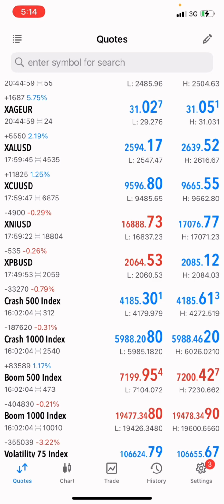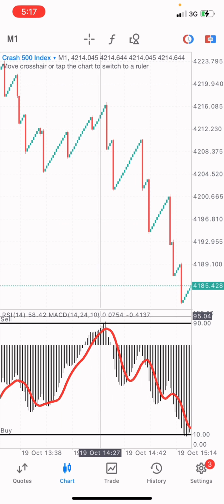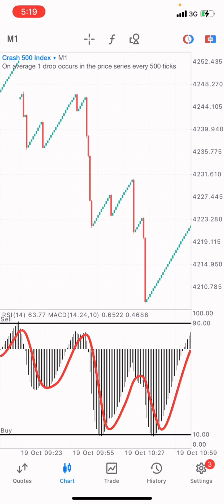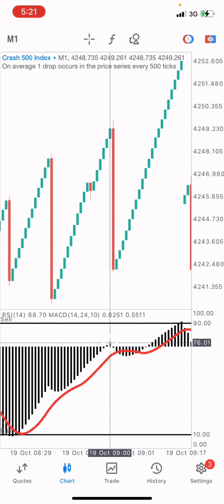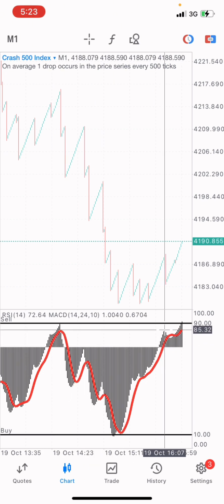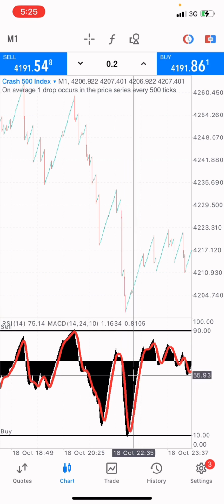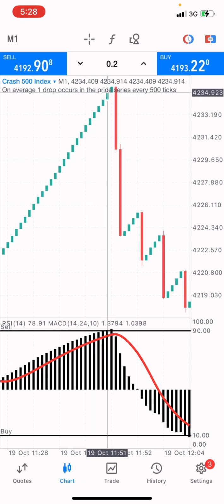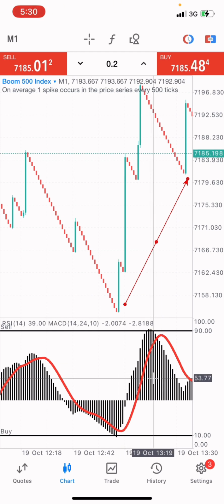HOW TO USE THE MACD AND THE RELATIVE STRENGTH INDEX TO TRADE BOOM AND CRASH INDICES SUCCESSFULLY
THIS VIDEO IS ABOUT HOW TO USE THE MACD AND THE RELATIVE STRENGTH INDEX TO TRADE BOOM AND CRASH INDICES SUCCESSFULLY

HOW TO TRADE BOOM AND CRASH AND CATCH SPIKES LIKE A PRO AND DO A PROPER ANALYSIS LIKE A PRO TRADER